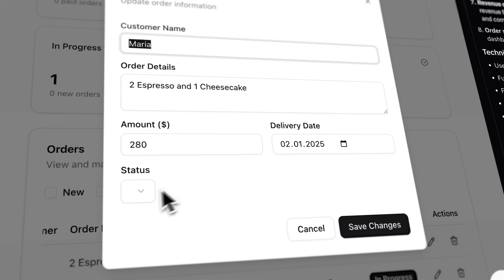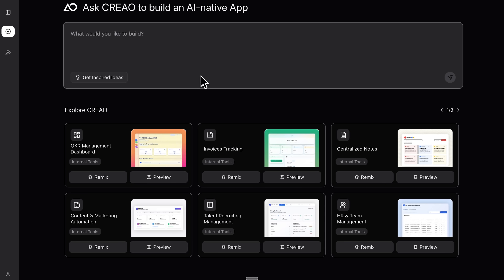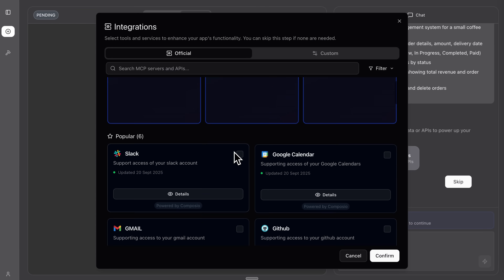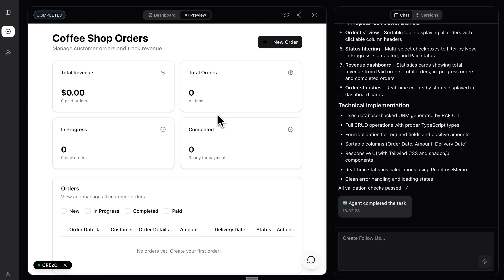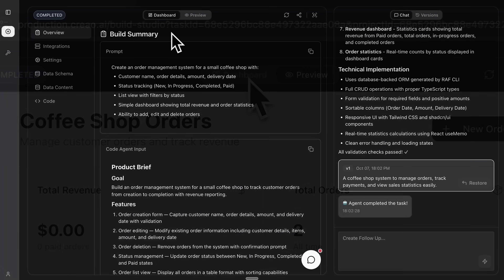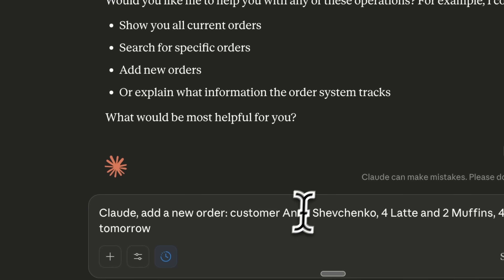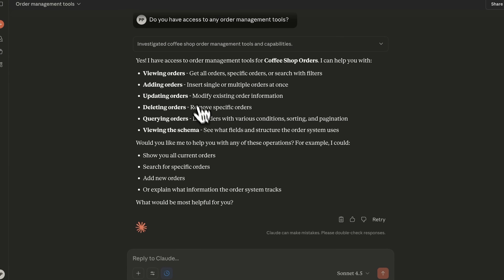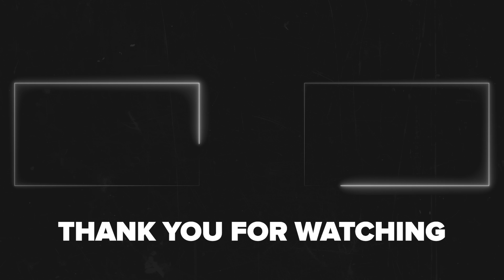Creao AI Tutorial - 2025 | How to Build AI Business Assistant (Step-by-Step)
Discover how to build a smart assistant in this Creao AI Tutorial. Learn How to Build AI Business Assistant systems without coding by turning Claude into a full-featured business tool. Watch as we create an order management system that tracks revenue and integrates seamlessly with chat. Creao makes building AI-native apps as simple as writing a prompt. Perfect for entrepreneurs and developers exploring AI-driven solutions.

⏱️CHAPTERS:
0:00 Creao AI Tutorial
0:38 Building a Smart Assistant
5:23 Final Thoughts